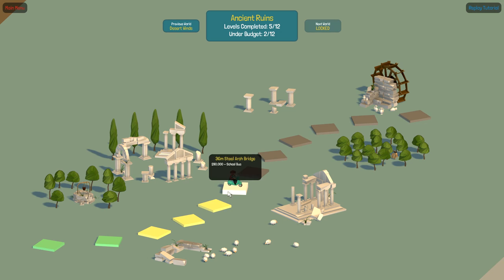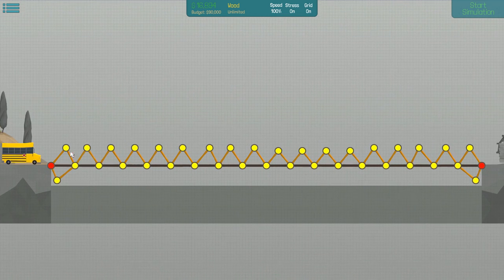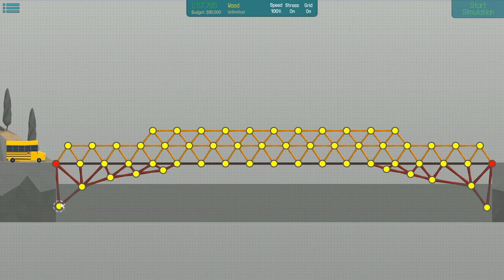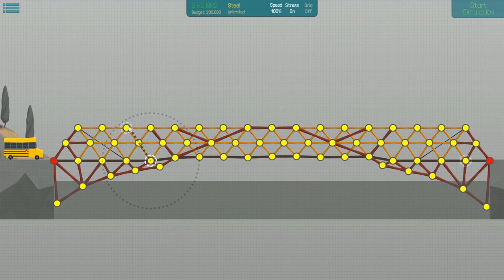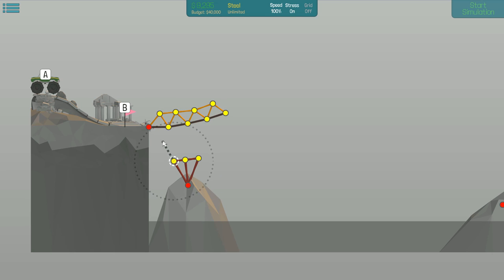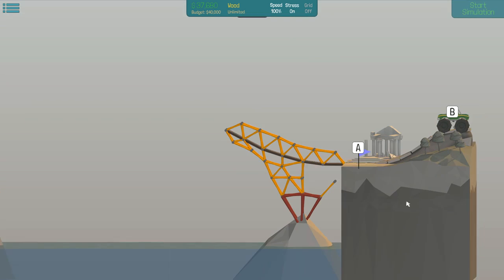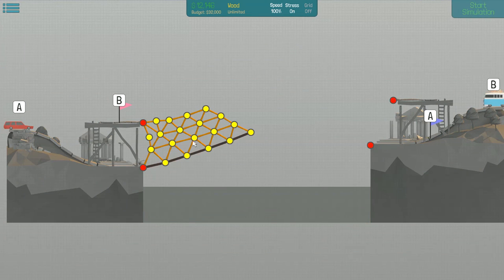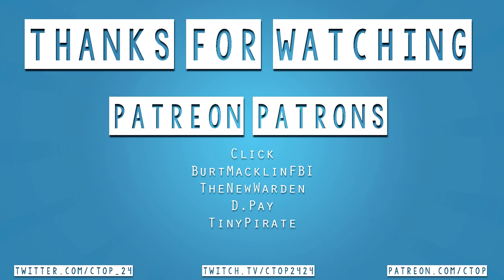Poly Bridge Gameplay - #07 - Working on Ancient Ruins! - Let's Play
Unleash your engineering creativity with an engaging and fresh bridge-building simulator with all the bells and whistles. Enjoy hours of physics-based puzzle solving with the 60+ levels and then jump in the Sandbox to create your own bridge designs and puzzles.